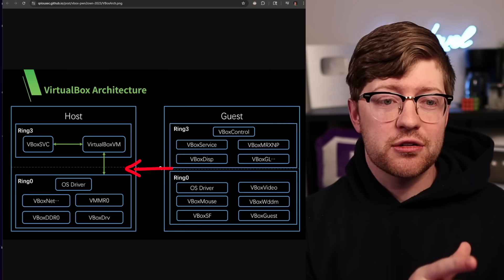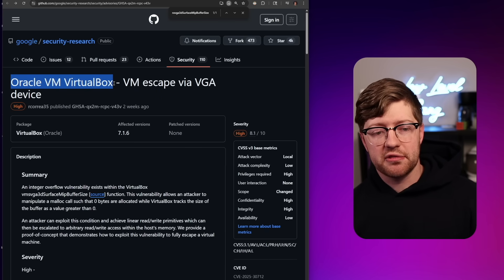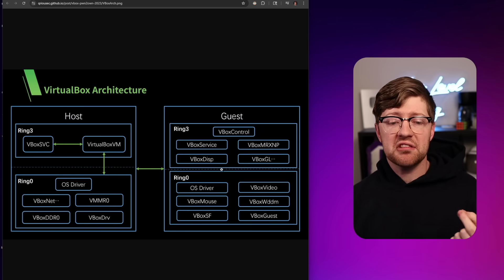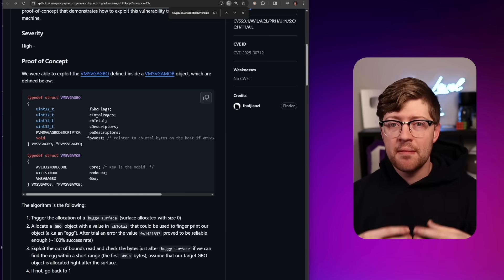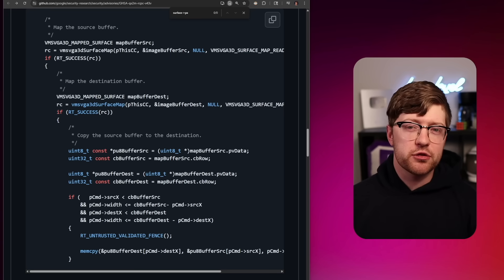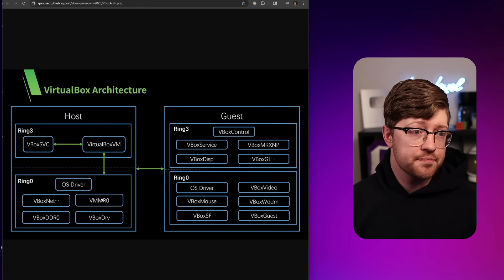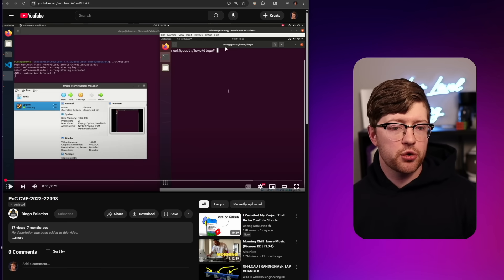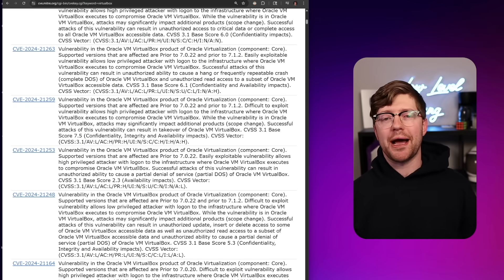this virtual box escape exploit is absolutely nuts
Are virtual machines safe? In theory, a virtual machine protects us from hackers, but how true is that really? In this video we'll talk about CVE-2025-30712